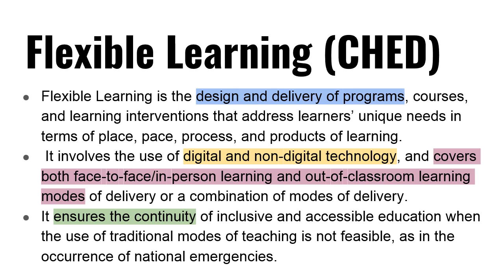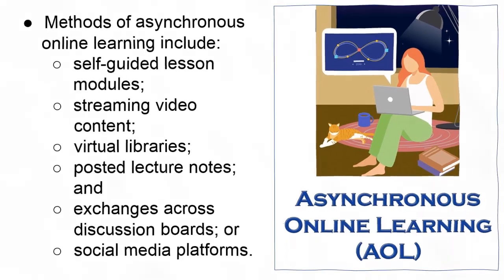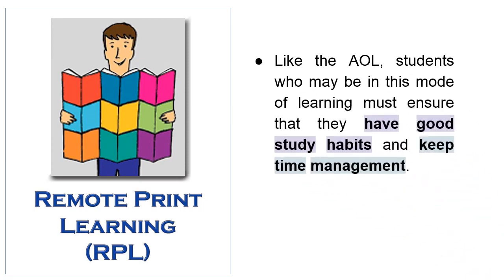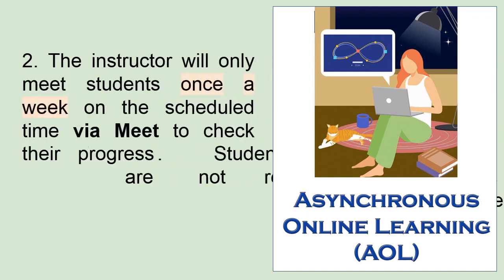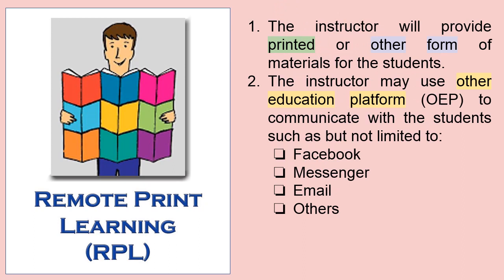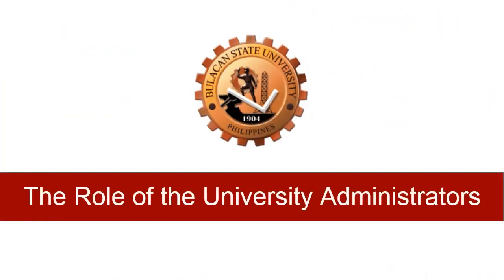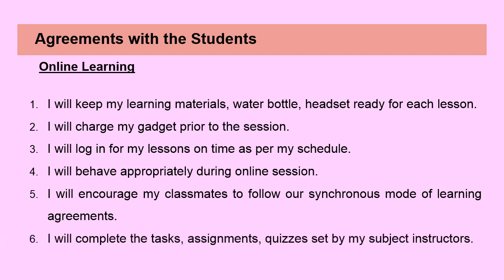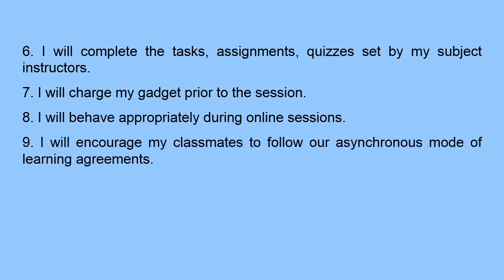BulSU Flexible Modes of Learning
This video describes the roles and responsibilities of the students, faculty, and parents in the flexible modes of learning.